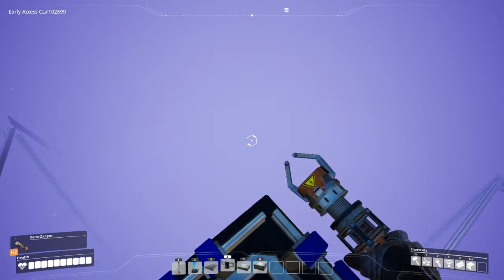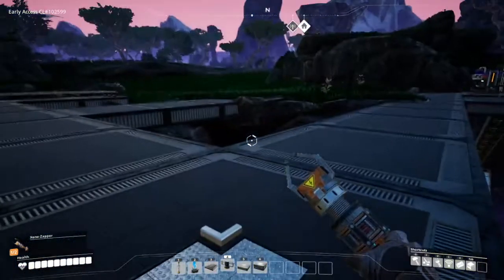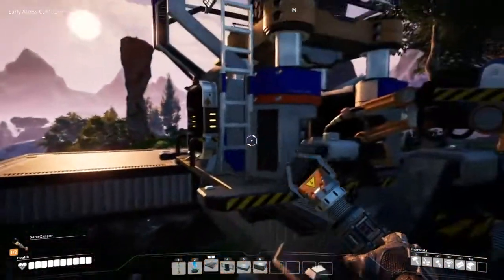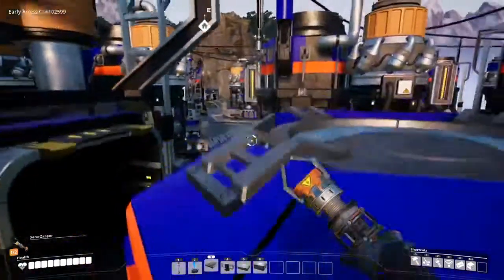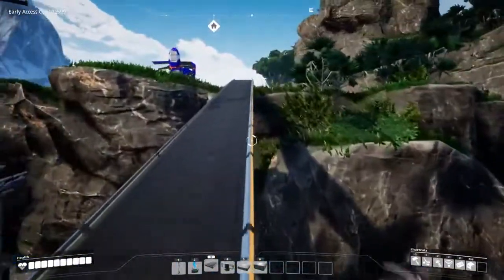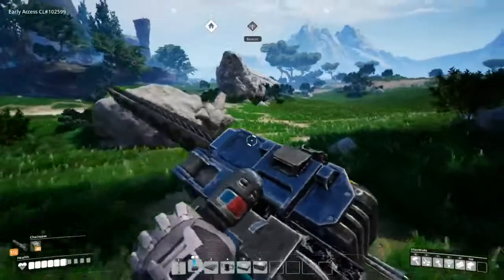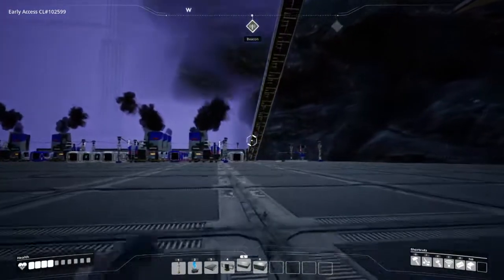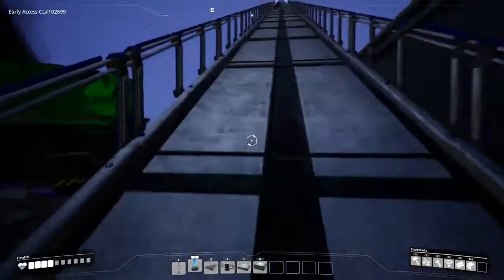TEMPORARY POWER PLANT - Barad Dûr - Satisfactory #04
By making a power plant to provide the tower with some Making-Things juice, we can actually get some production going. Let's do that thing